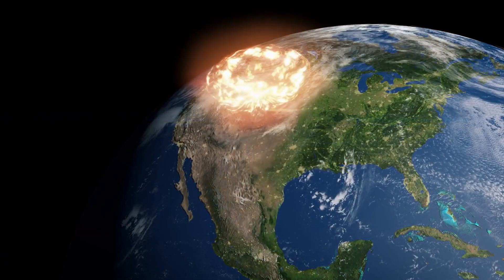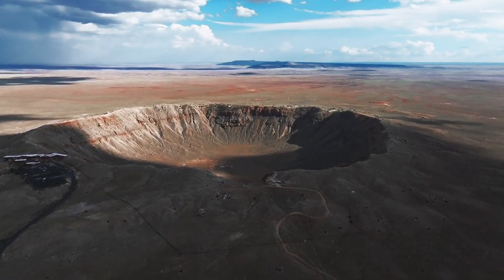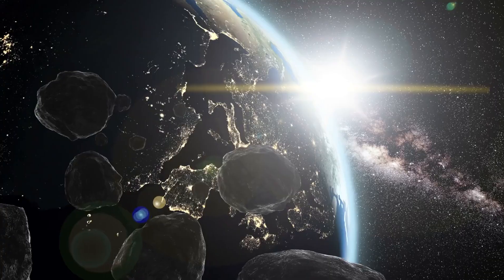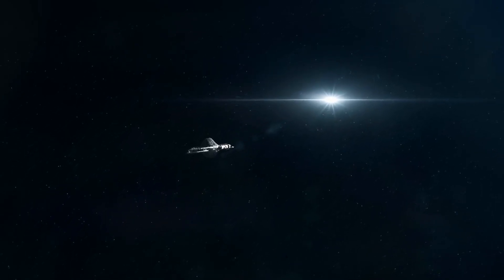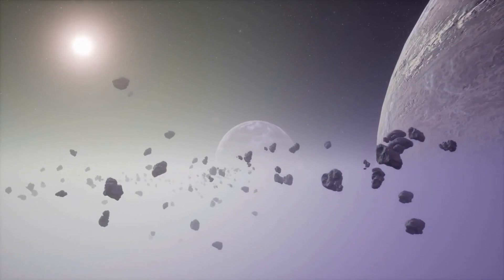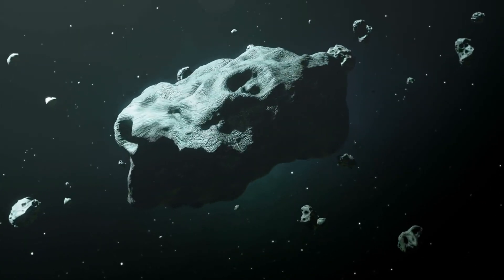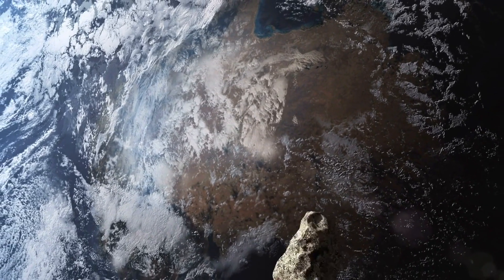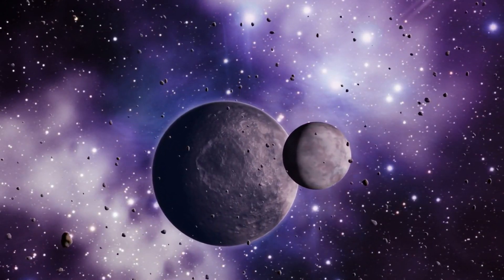"The Asteroid That Could End Life on Earth: Are We Ready for the Impact?"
What if the end of the world isn’t just a sci-fi scenario, but a real threat we could face? Asteroids, the massive space rocks that travel through our solar system, have the potential to trigger an Asteroid Impact powerful enough to cause an Extinction Event. In this video, we explore the chilling possibility of an Asteroid Collision with Earth and ask the question: are we prepared for the Asteroid Danger that could wipe out life as we know it?
Planetary Defense efforts are in motion, with scientists actively tracking Near-Earth Objects (NEOs) to prevent a potential disaster. But is our technology enough to protect us? In the past, an asteroid impact caused the Dinosaur Extinction, and now, experts are warning that a similar event could threaten humanity. Could we survive an Asteroid Strike? The reality is that Space Disasters are an increasing concern. With more asteroids being discovered each year, the risk of a global Catastrophe is growing.
We’ve already seen the damage smaller asteroids can cause, like the Chelyabinsk Meteor explosion in Russia. But imagine the consequences of something much larger. This video covers everything you need to know about Asteroid Defense, Asteroid Impact Events, and how we can prepare for a potential Impact Prediction. Will we be ready when the next big asteroid threatens our planet?